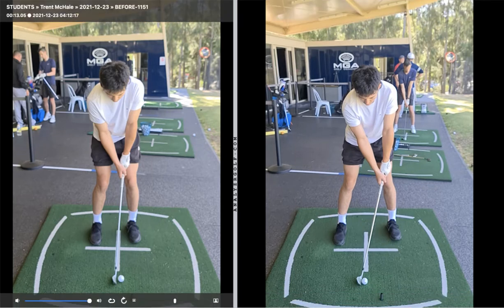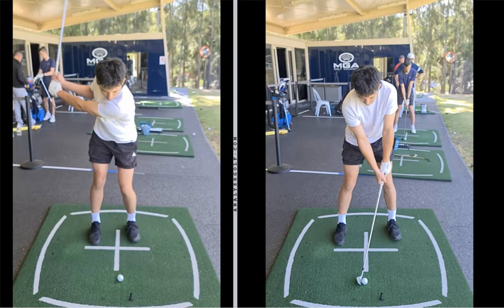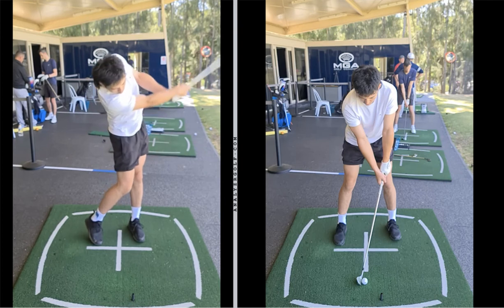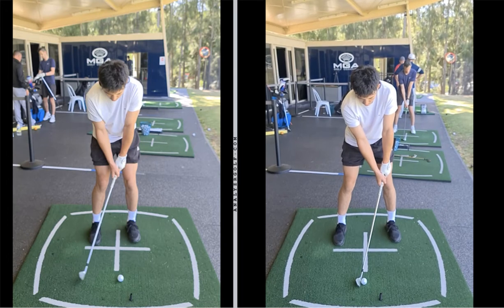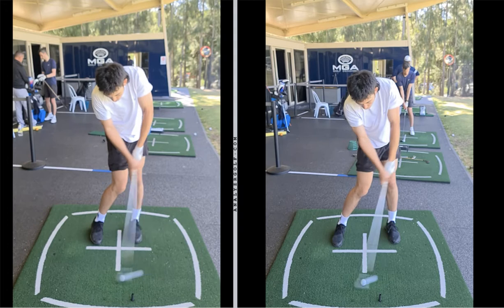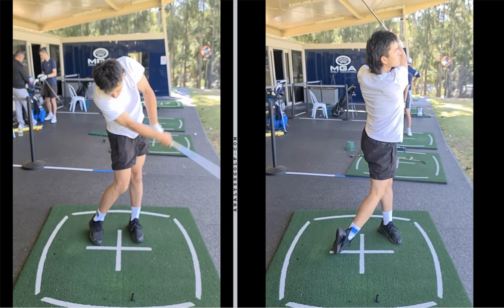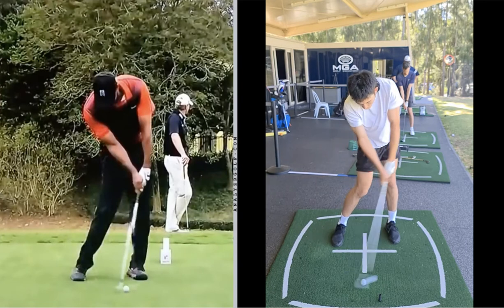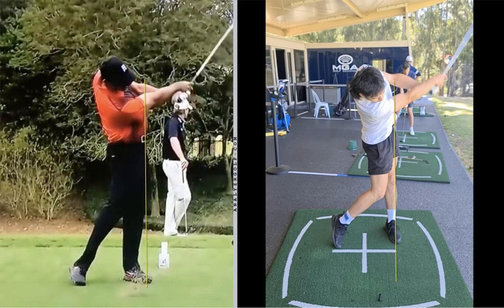Trent McHale Lesson Report